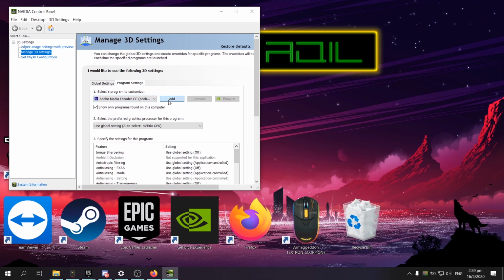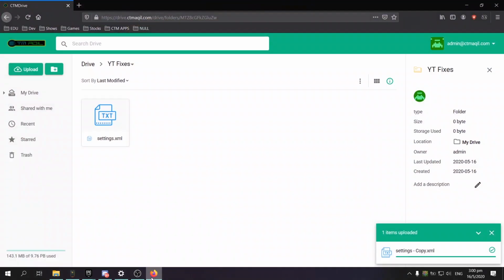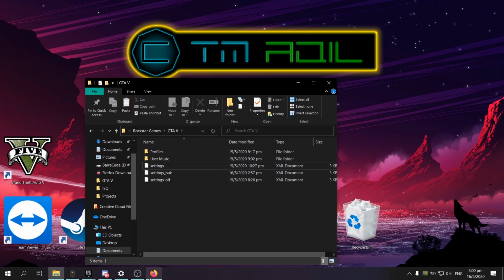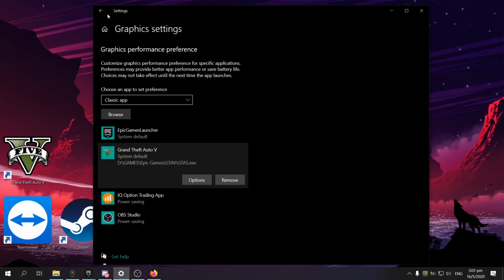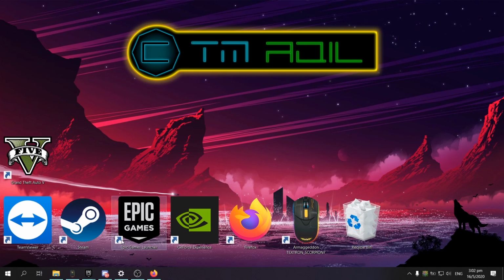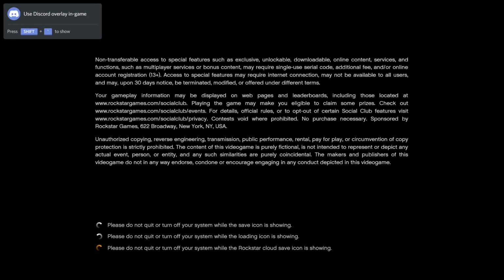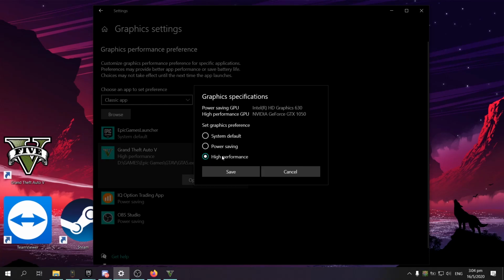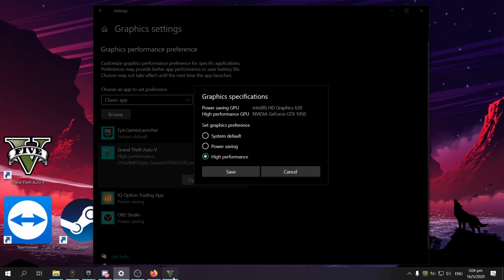[FIX] EPIC GAME GTAV BLACK SCREEN (Windows)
How to FIX Black Screen occurring in Grand Theft Auto Five GTAV from Epic Game Store